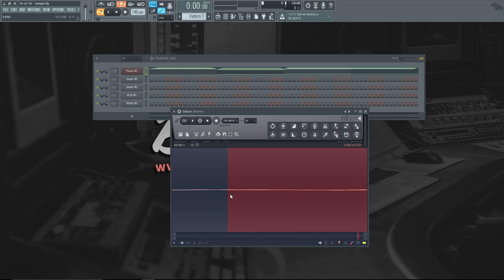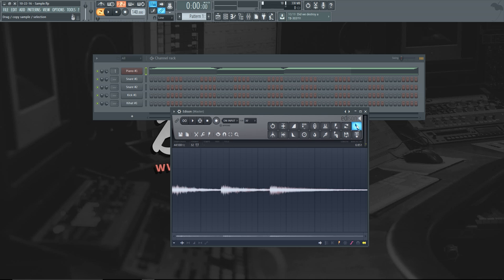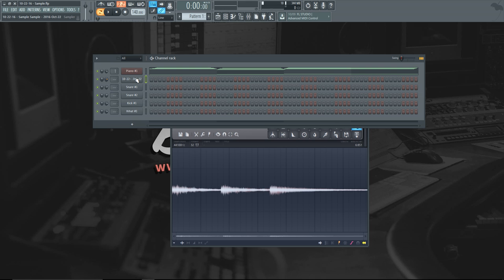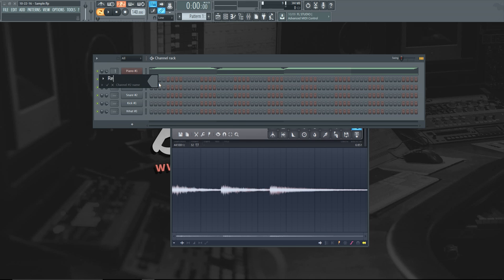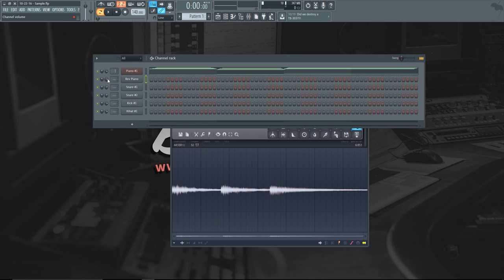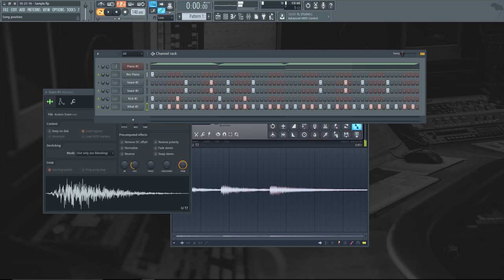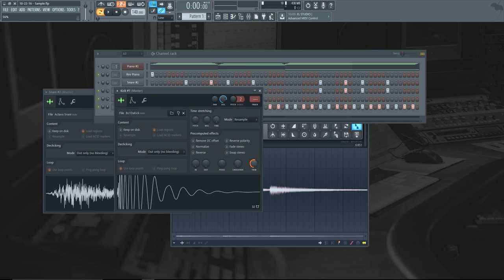Reversing ANY Sound With Fl Studio